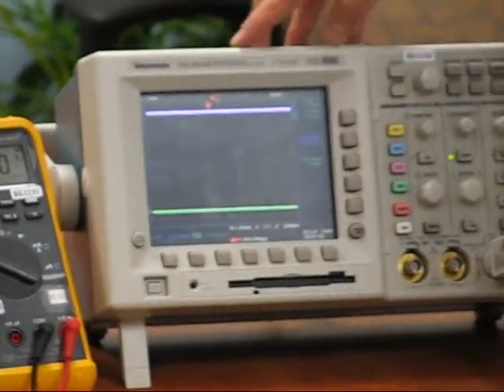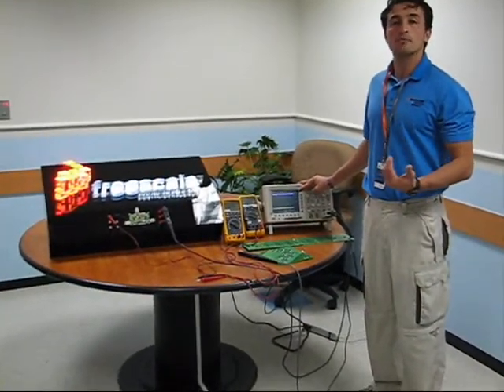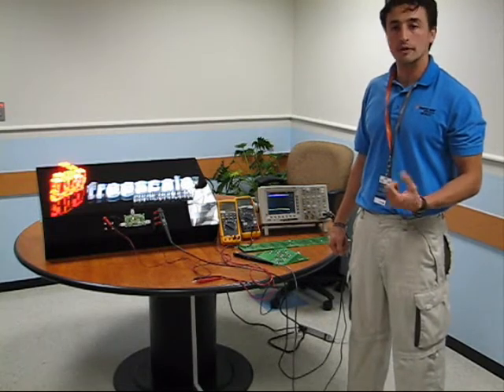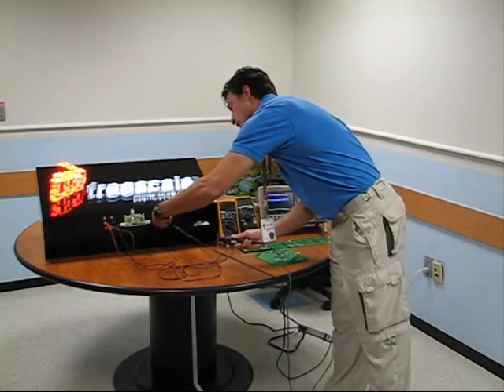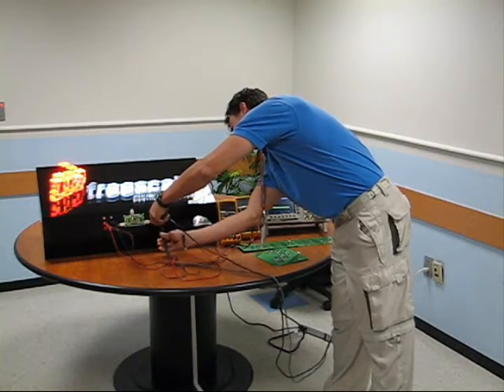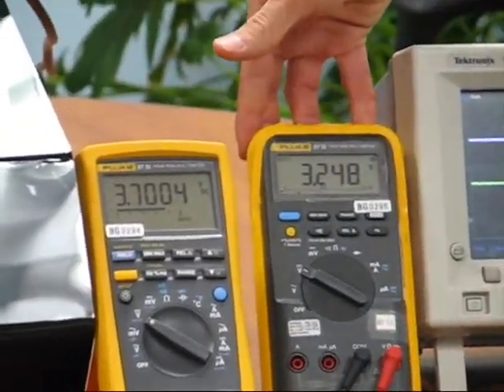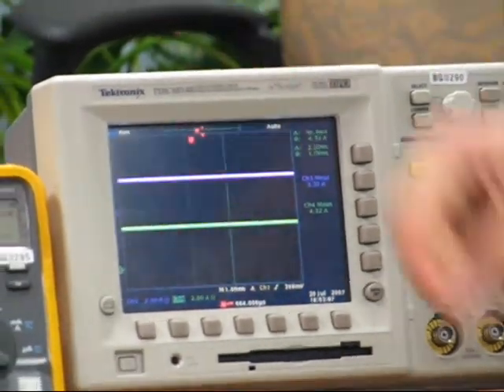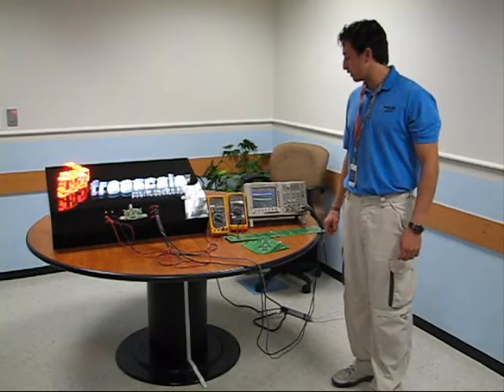Power Managment solution with lighting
This demos hows a lighting setup using Freescale power managment solution MC34717. 5 Amps current per channel demonstrated with HBLED. The part is targeted at consumer and networking applications.